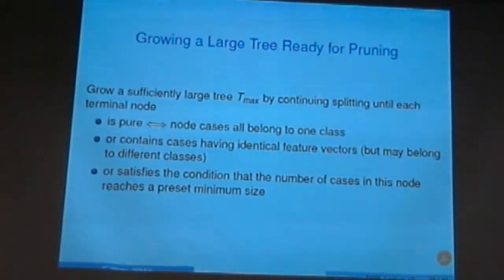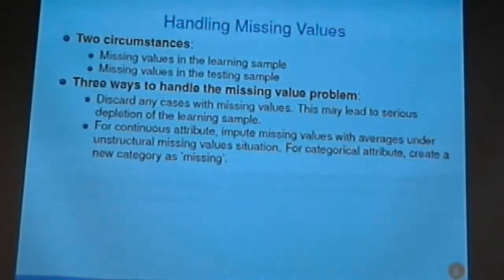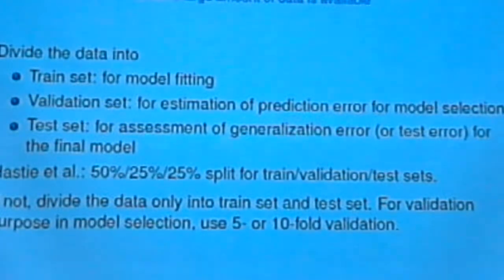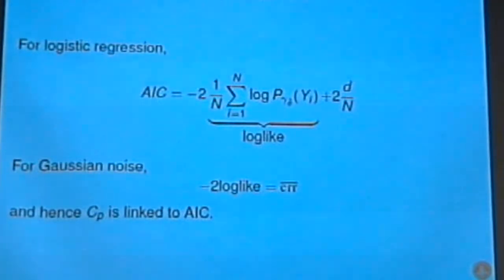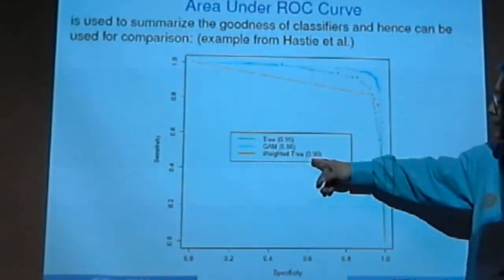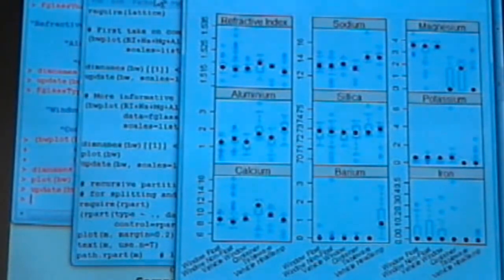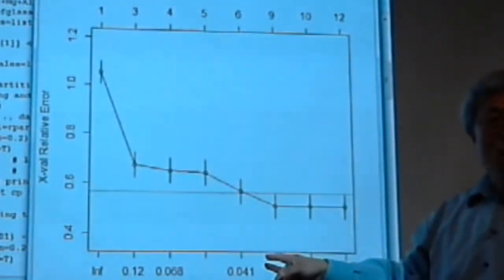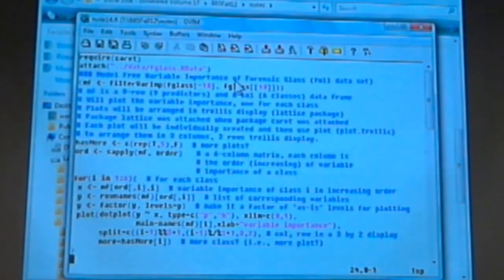DM Oct 16. Full Class Period